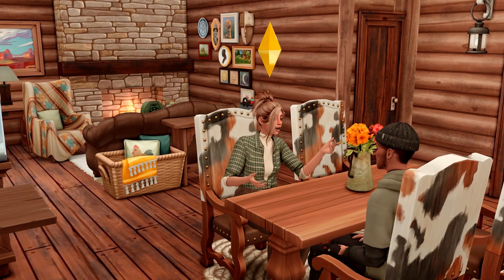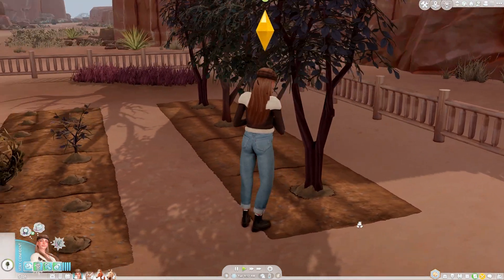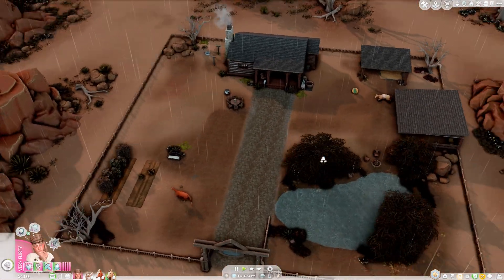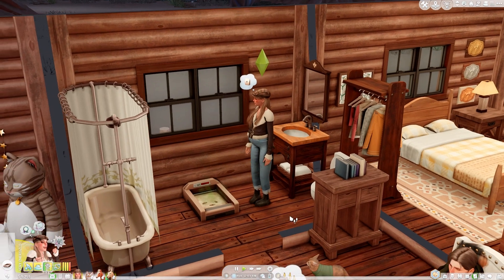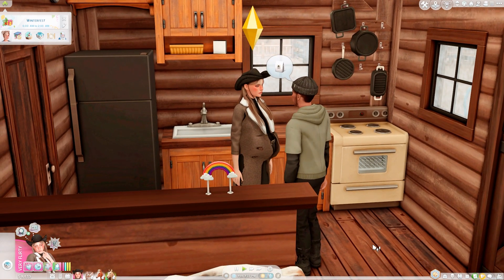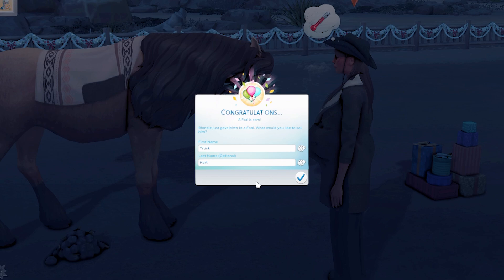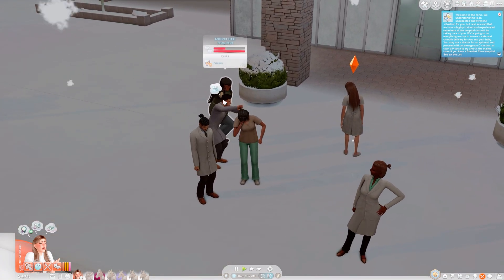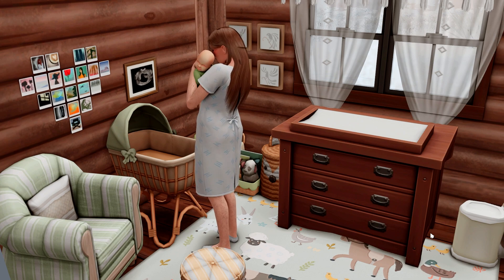FINALE | Their Baby is Born | Horse Ranch #9 | The Sims 4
It is the end of the Horse Ranch mini-series!  🤠  OPEN FOR MORE

Welcome to the world, Benjamin Earl Hart! 👶

CHAPTERS
00:00 - intro & house tour
02:10 - horse breeding
03:17 - Hazel's visit
06:10 - our goats & sheep are missing?
06:58 - more visits & hiring help
08:40 - cryptic pregnancy?
09:20 - useless ranch hand
12:34 - Winterfest
16:01 - having foals
17:54 - birth emergency
22:46 - what is next & outro